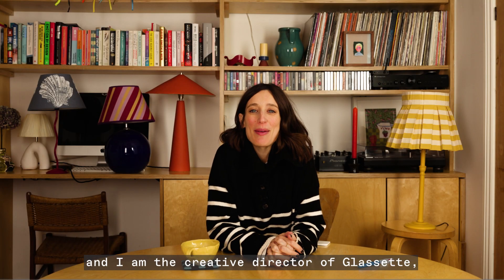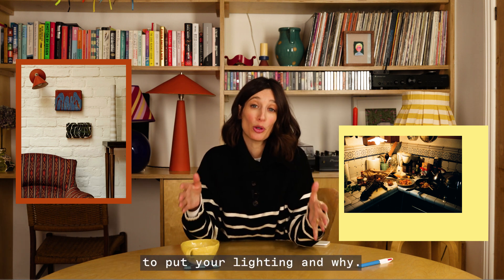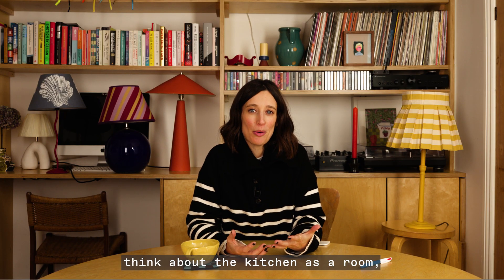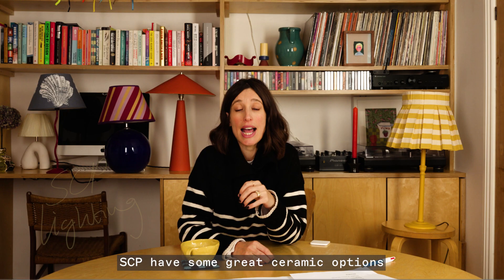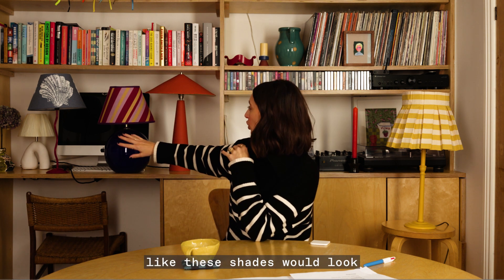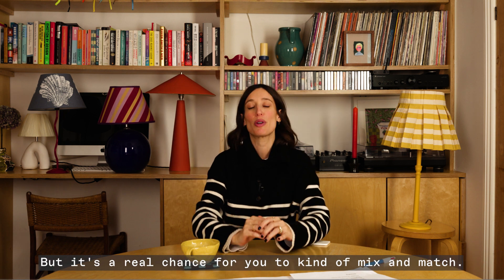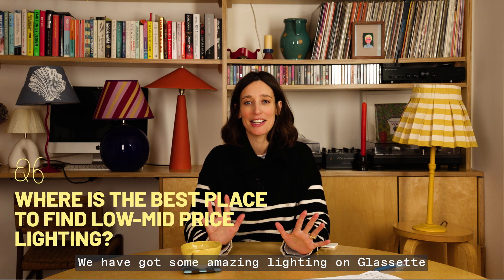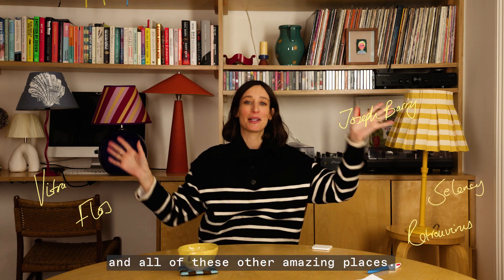Laura Jackson Answers All Your Interior Questions! Part 5: Lighting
Glassette's co-founder, Laura Jackson, tackles the world of lighting. How to layer lighting in your home, the impact of lighting on your mood and the answer to the question you’ve all been asking: do I need a lamp in my kitchen? Watch the video now and get ready for a cosy autumn at home.

Highlights
0:15 Q1: How do I use lighting to transform a room?
0:56 Top tip: dimmers & 5 amp sockets
1:35 Q2: Should I have a lamp in my kitchen?
2:06 Q3: What are some lighting ideas for low ceilings?
2:31 Tips on spotlights
2:58 Q4: How do I know which base to pair with which shade?
4:46 Q5: How do I choose a lamp for my bedside table?
5:30 Q6: Where is the best place to find low-mid price lighting?

Helpful links!